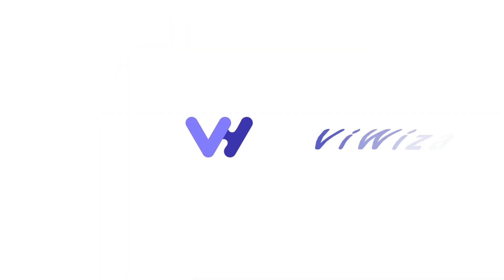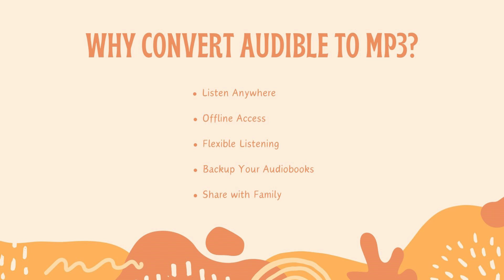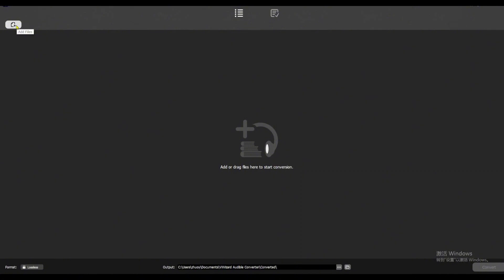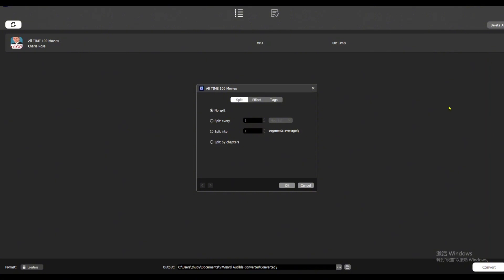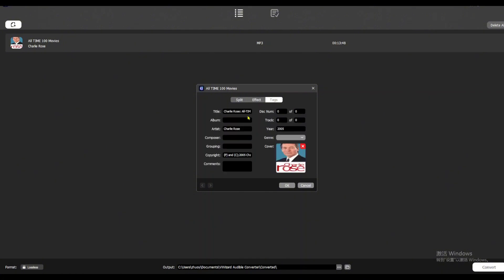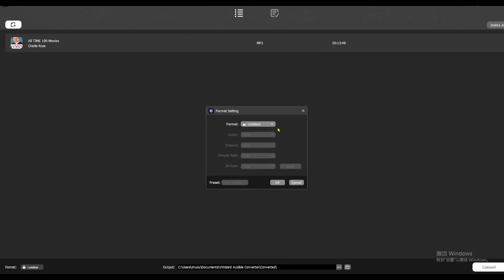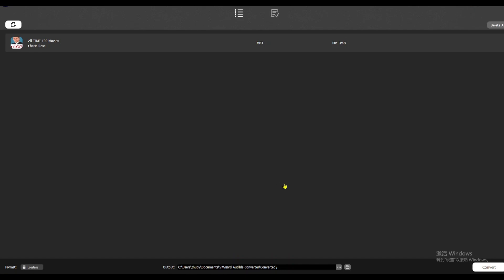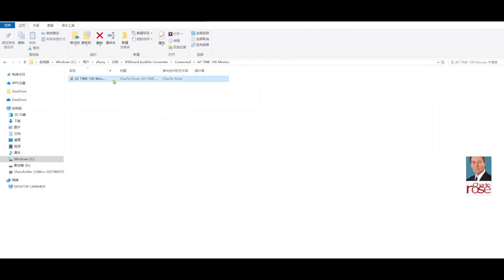Convert Audible to MP3: Quick and Simple Tutorial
Want to enjoy Audible audiobooks on any device? 🎧✨ Learn how to easily convert them to MP3 with ViWizard Audible Audiobook Converter! Unlock offline listening, flexible playback, and so much more. 🚀 Watch now and start enjoying your books anywhere, anytime!

In this video, we'll show you:
➡️ How to add Audible files to ViWizard.
➡️ Split, customize, and personalize your audiobooks.
➡️ Select MP3 as the output format.
➡️ Convert your books for flexible, offline listening on any device.

Method Covered:
0:00 Introduction
0:11 Why Convert Audible to MP3?
0:27 Step-By-Step Guide